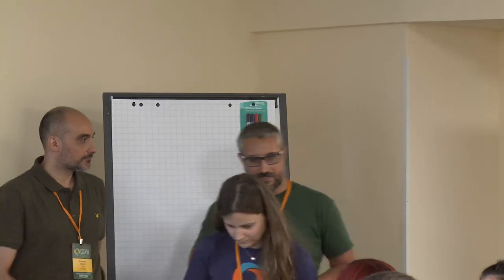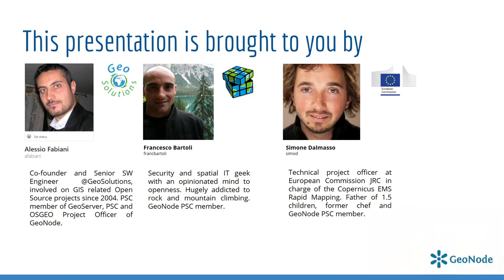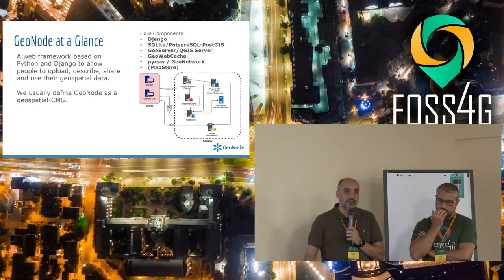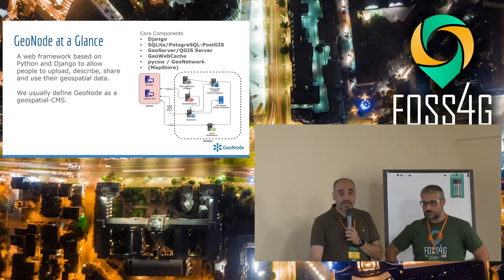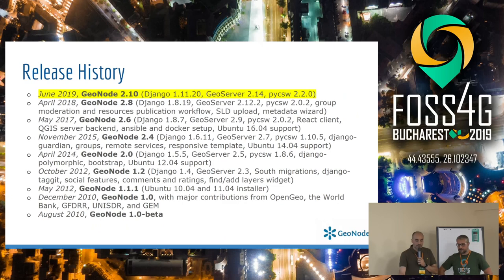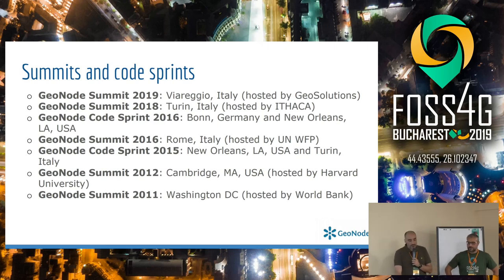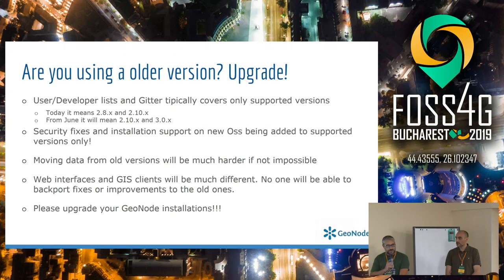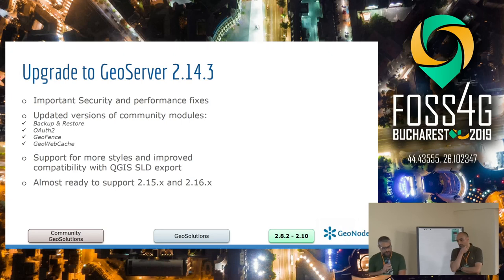2019 - State of GeoNode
GeoNode is an open source framework designed to build geospatial content management systems (GeoCMS) and spatial data infrastructure (SDI) nodes. Its development was initiated by the Global Facility for Disaster Reduction and Recovery (GFDRR) in 2009 and adopted by a large number of organizations in the following years. Using an open source stack based on mature and robust frameworks and software like Django, OpenLayers, PostGIS, GeoServer and pycsw, an organization can build on top of GeoNode its SDI or geospatial open data portal. GeoNode provides a large number of user friendly capabilities, broad interoperability using Open Geospatial Consortium (OGC) standards, and a powerful authentication/authorization mechanism. Supported by a vast, diverse and global open source community, GeoNode is an official project of the Open Source Geospatial Foundation (OSGeo).

None

Alessio Fabiani